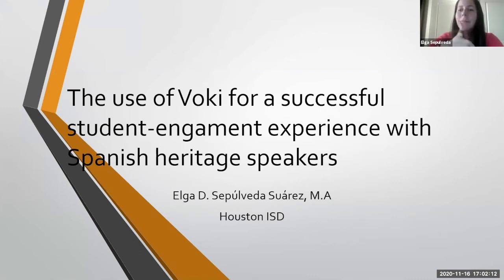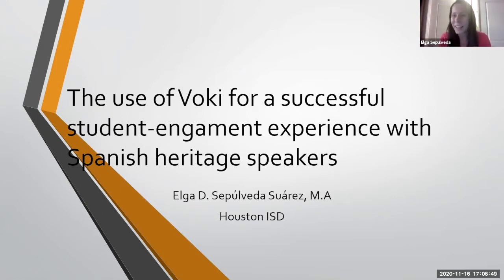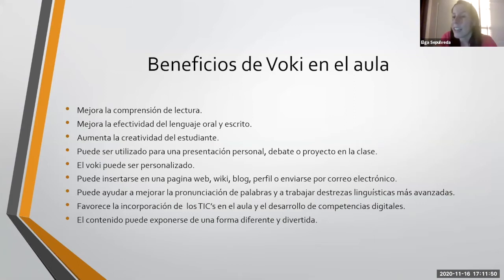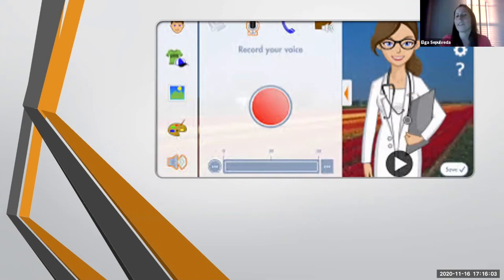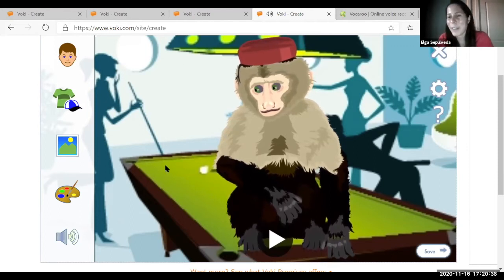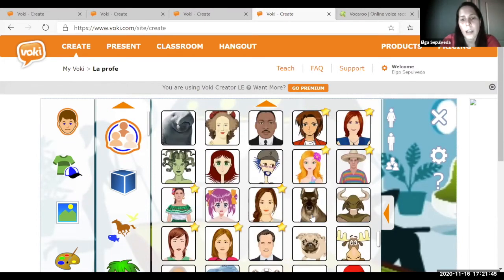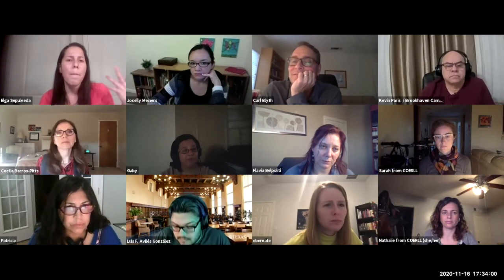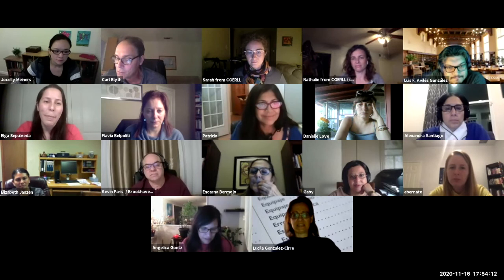OER Hangout: Using Voki to engage Spanish heritage learners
Featuring Elga D. Sepúlveda Suárez, M.A. (Houston ISD)

Find more resources for teaching Spanish as a heritage language